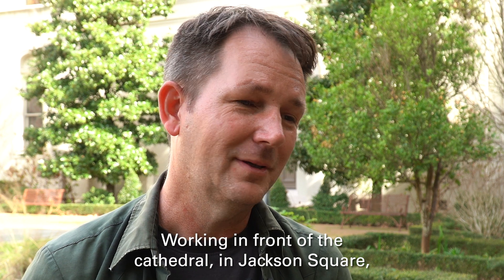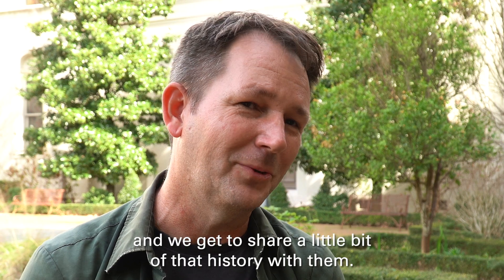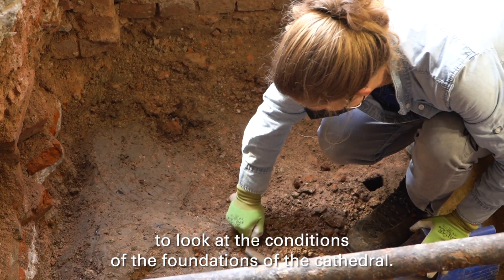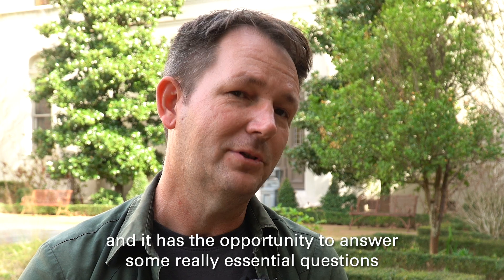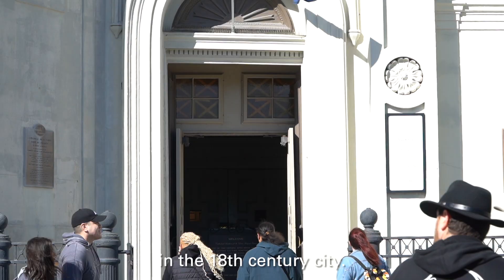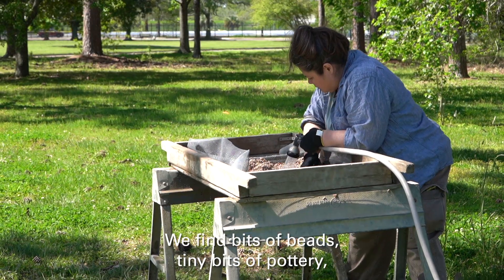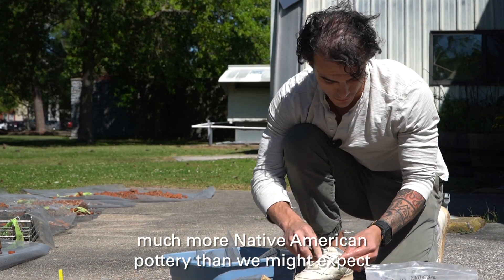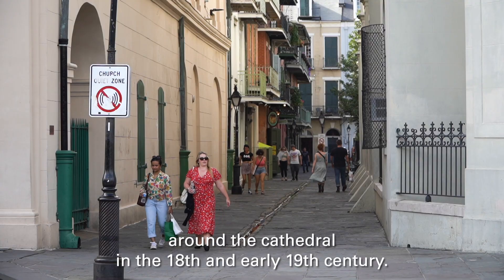Unearthing history at the St. Louis Cathedral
In advance of a planned renovation of the St. Louis Cathedral, Dr. Ryan Gray and his team of students got the opportunity to excavate the cathedral's foundations for the first time.